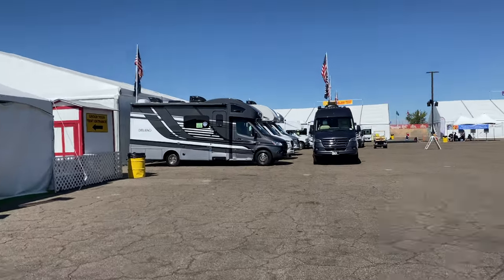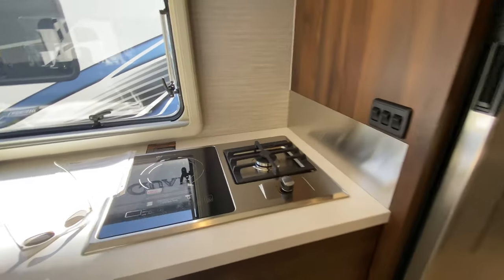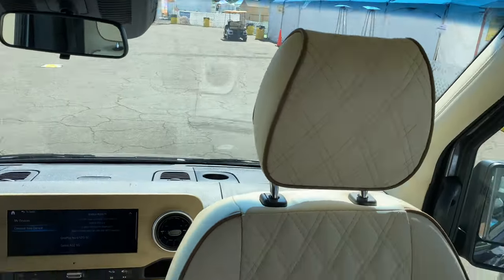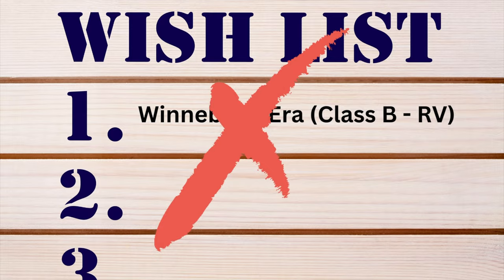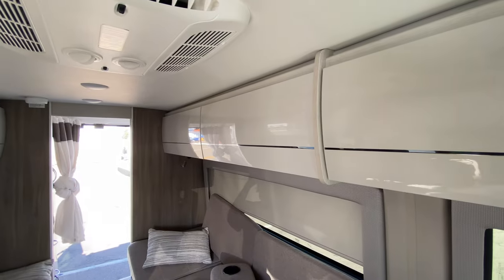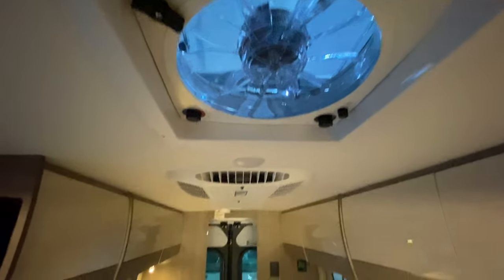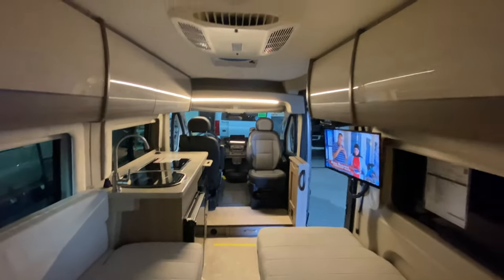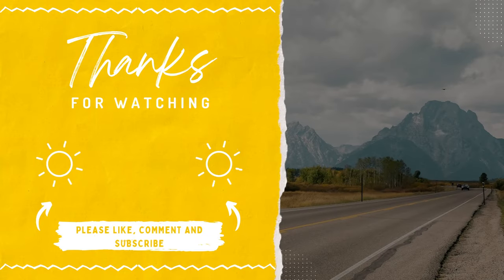Living In A Car | Best RV’s At The 2022 Balloon Festival RV Show!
Living In A Car | Best RV’s At The 2022 Balloon Festival RV Show! Do you want to know, what it's like to live in a car full-time? In this video, I'm going to take you to an RV show and we are going to tour some of the best RV's

Living in a car full-time has been one of the most liberating and exciting things I've ever done. This video is a glimpse into my life as a car dweller, from the practical (how to live a minimalistic life in a car) to the philosophical (living in a constant state of change). If you're interested in living a simpler life without the bills, then this video is for you!